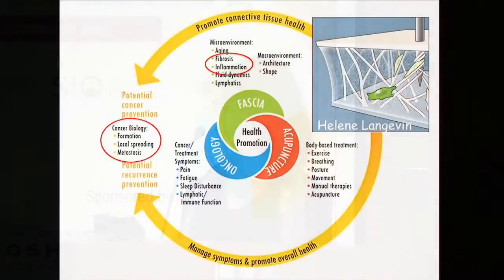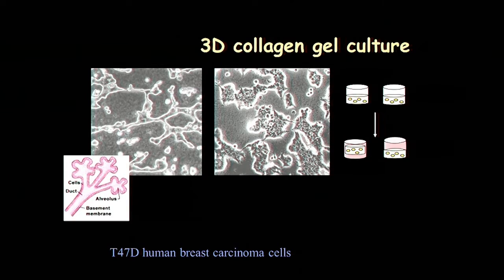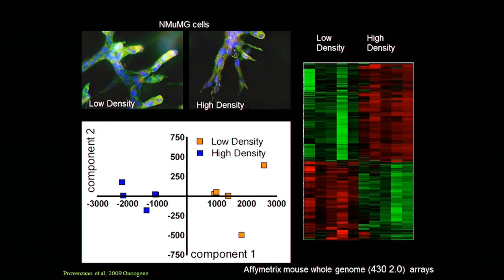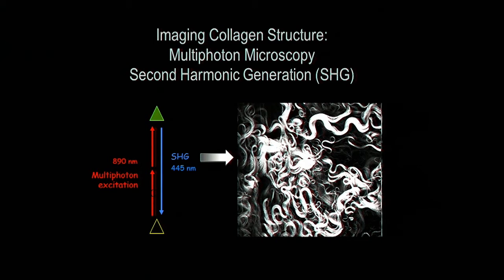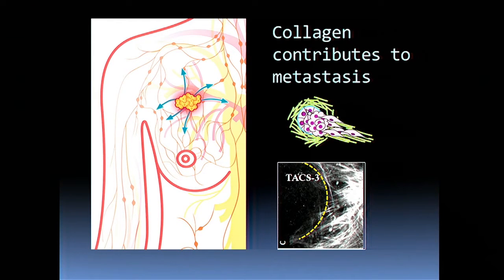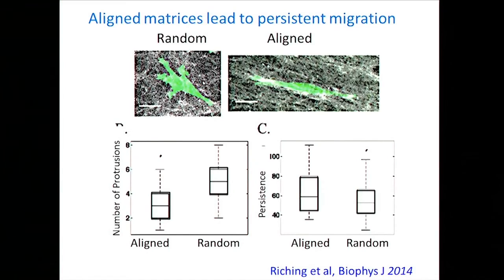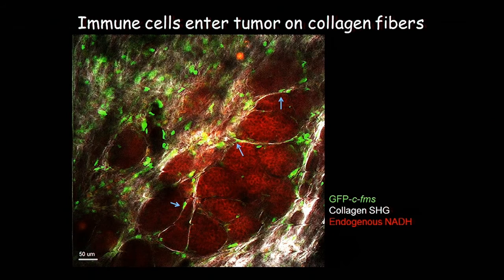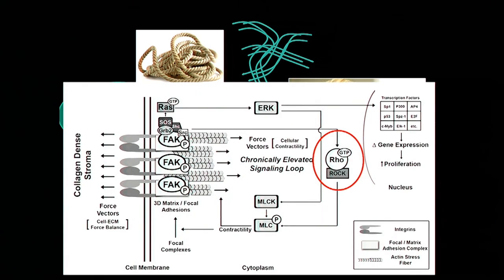(9) Patricia Keely, Joint Conference, Nov. 2015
Tissue Stiffness and Cancer Growth: Patricia J. Keely, PhD, Professor and Chair, Dept. Cell and Regenerative Biology, University of Wisconsin-Madison, WI.